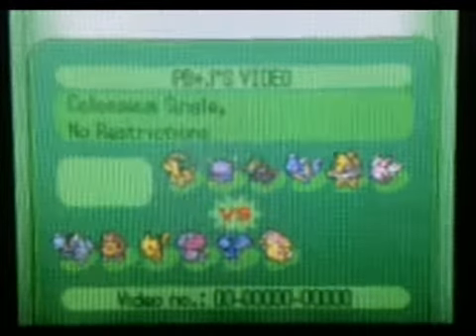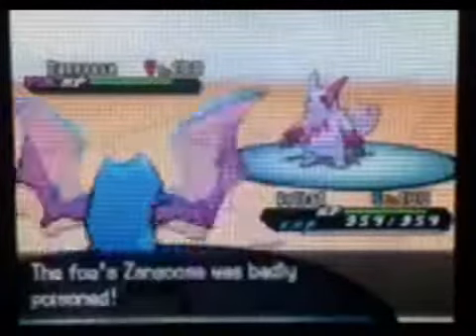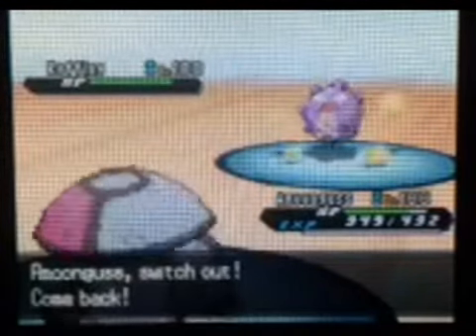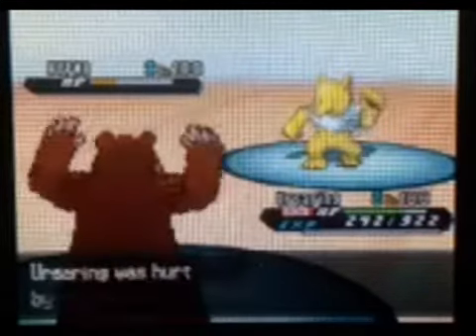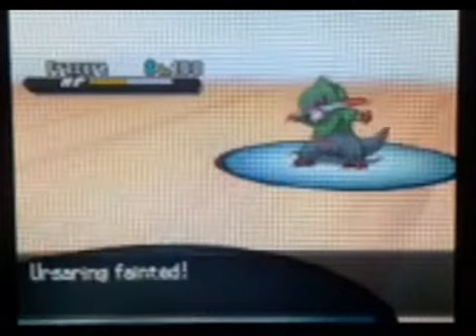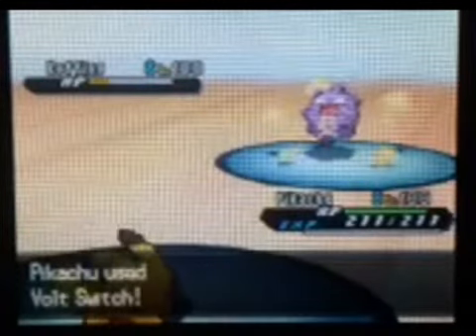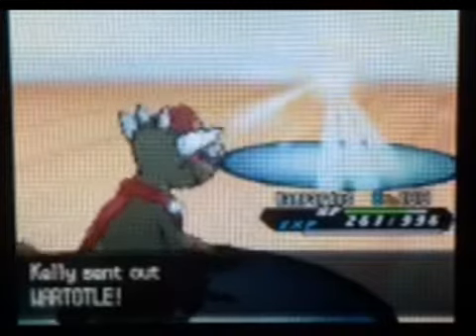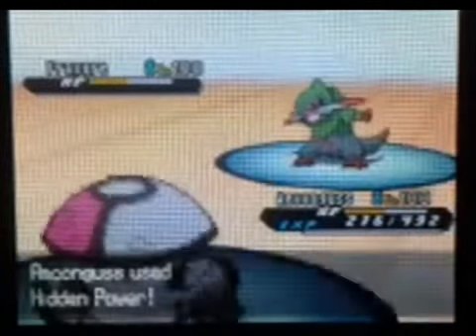FIRST BLACK 2 Wifi Battle (NU)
Hey guys today we have a video that hopefully you guys have been waiting for.